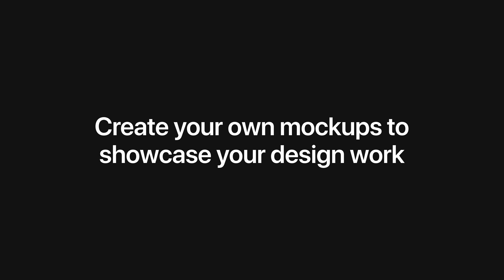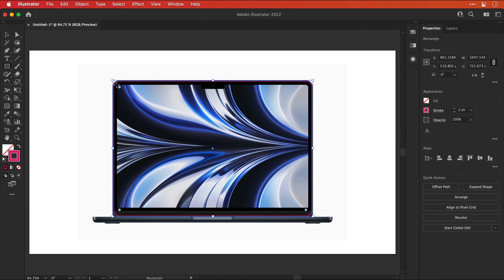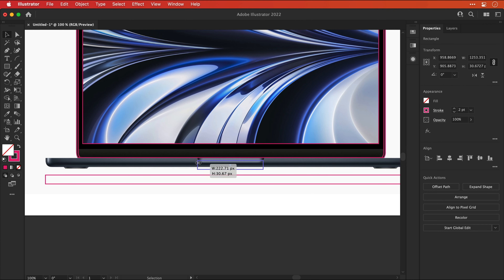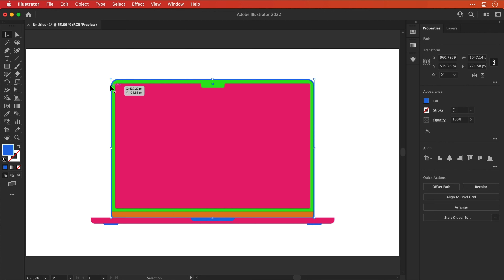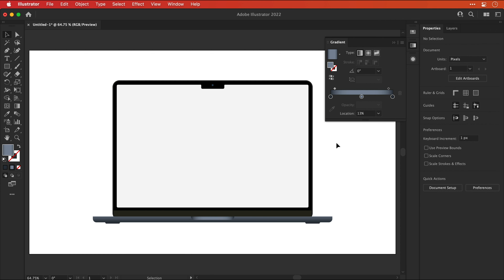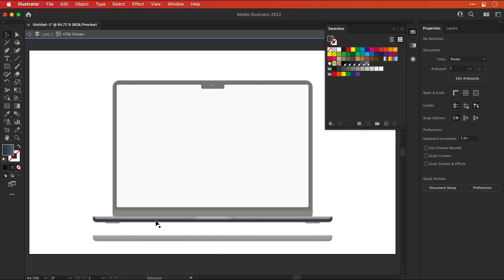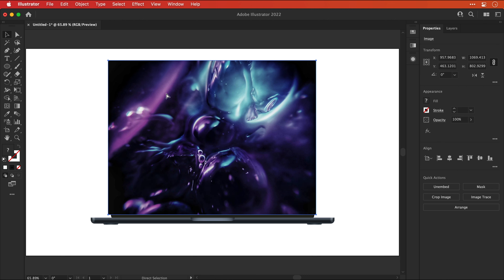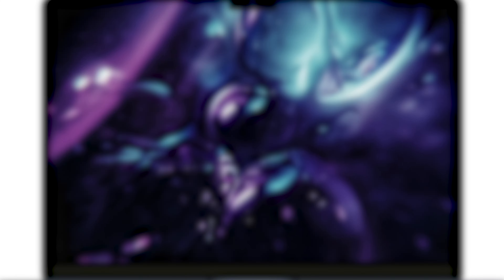You Won't Believe the Secret to Realistic Vector Illustrations!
This tutorial will demonstrate how to create realistic product mockups in Adobe Illustrator.